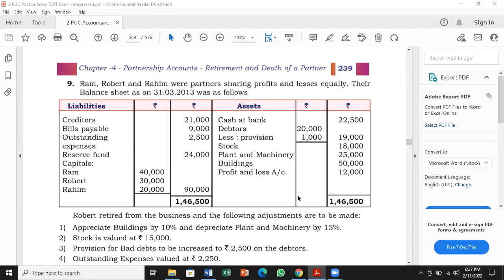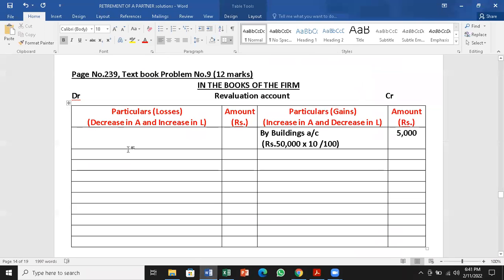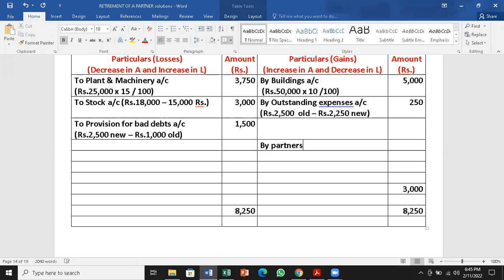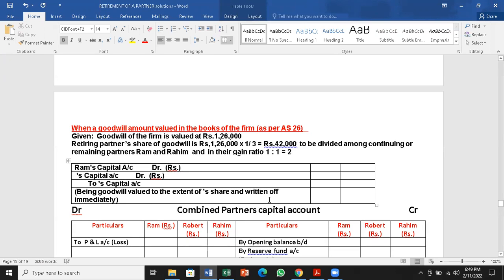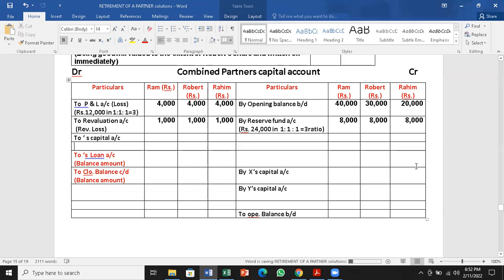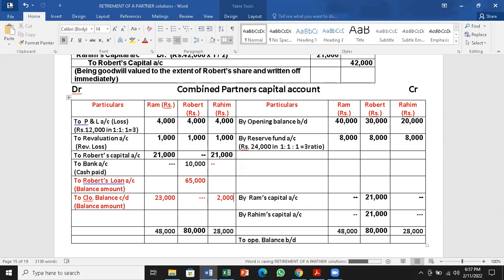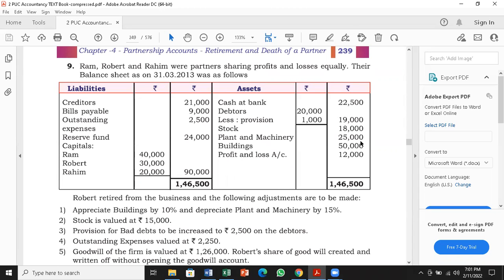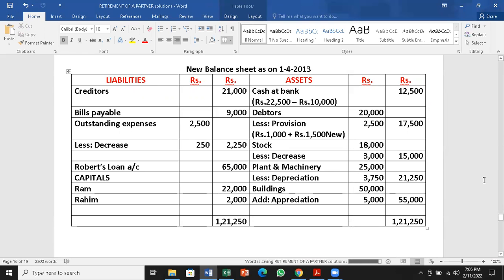2nd PUC Accountancy /12th Std Accountancy CBSE & ICSE syllabus-Problem Retirement of partner No.4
Retirement  of a partner--2nd PUC Accountancy or 12th Standard Accountancy CBSE & ICSE syllabus--Problem--No.4